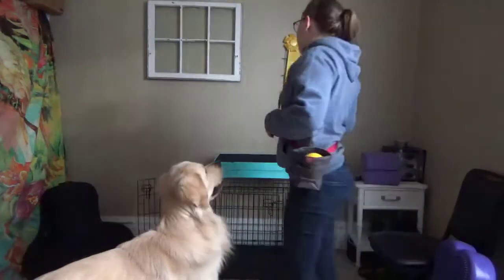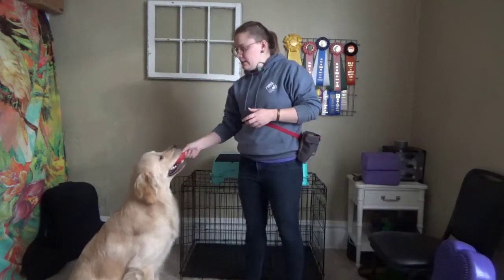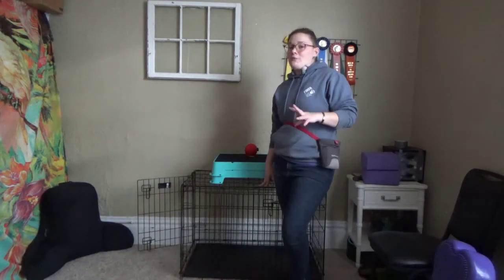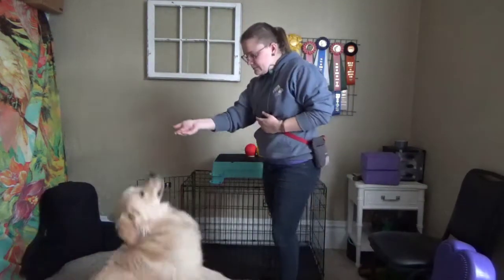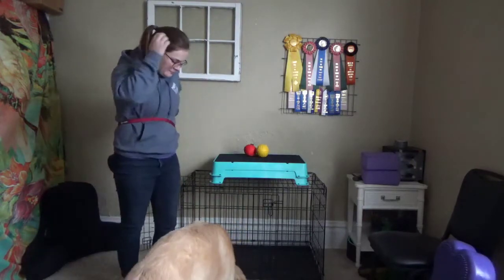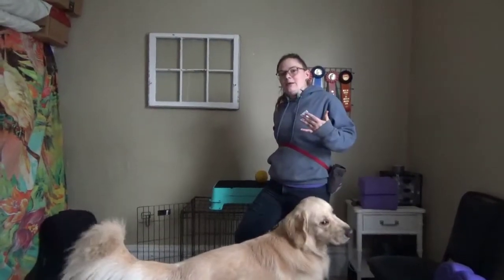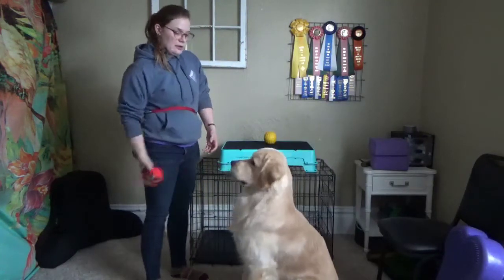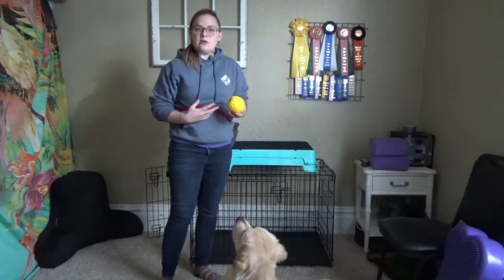Using Toy Rewards